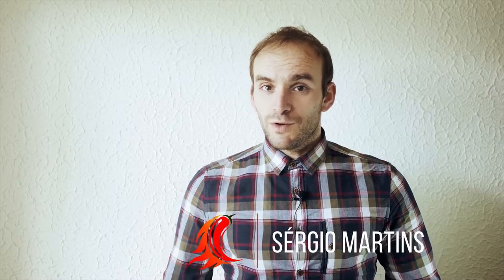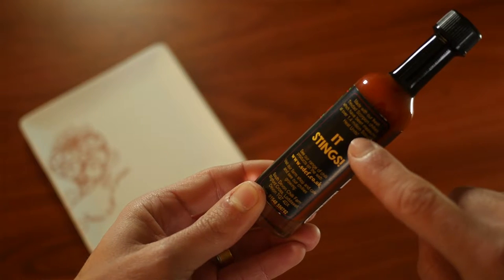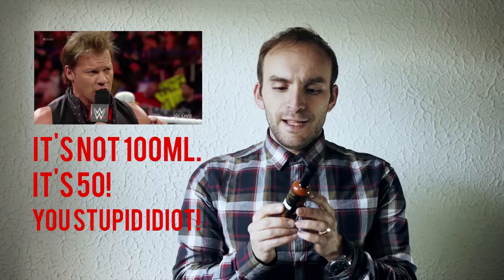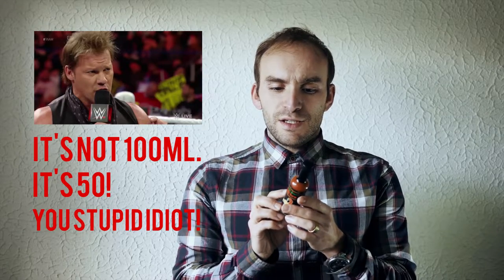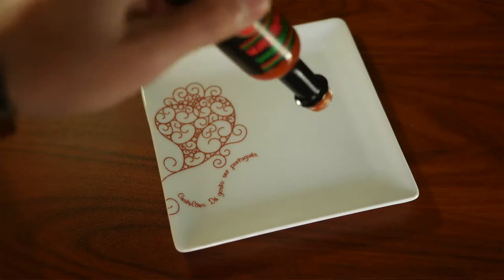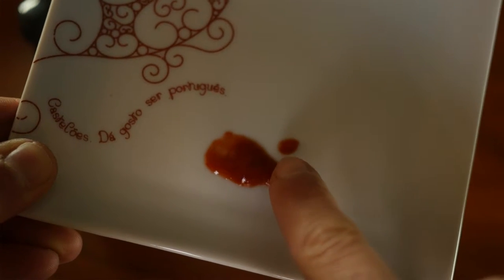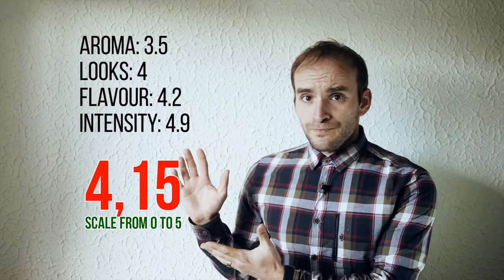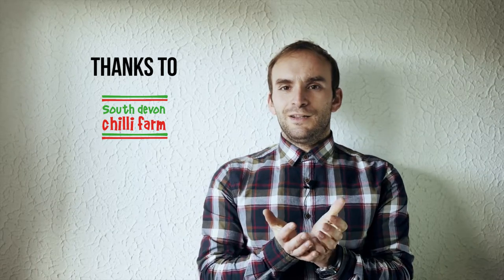Scorpion Chilli Sauce - Review! [EN]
South Devon Chilli Farm is located in the UK and they produce amazing products such as this Scorpion Chilli Sauce!
Super Hot! Super Tasty!
The brand sent us a bottle for review!

Credits:
Camera and editing: Sérgio Martins
Motion graphics: Bruno Tavares